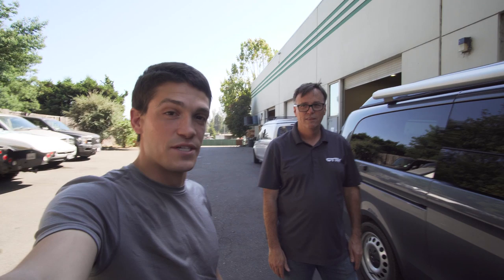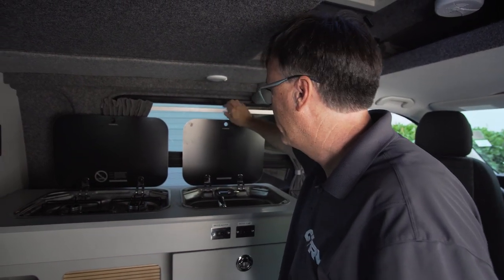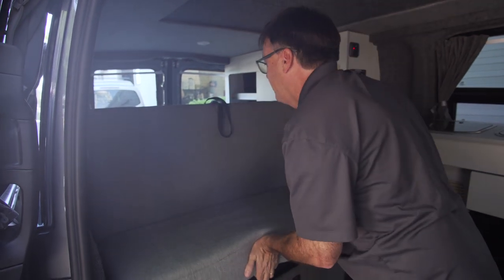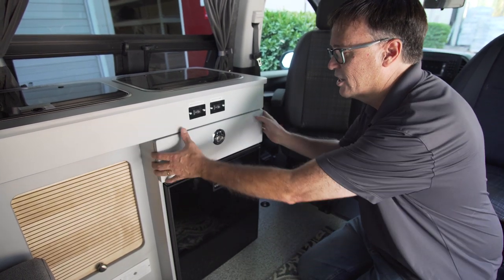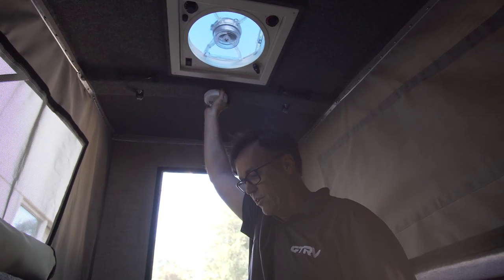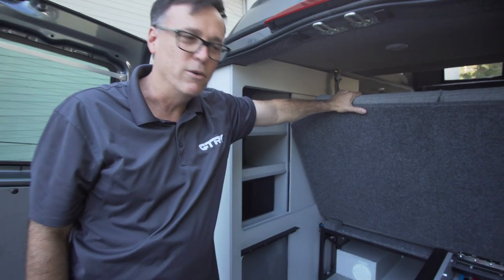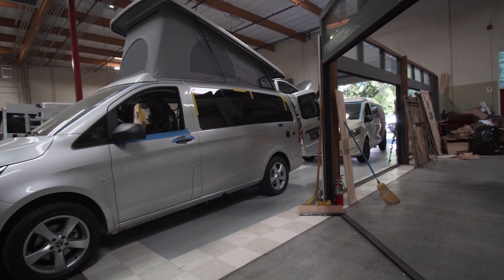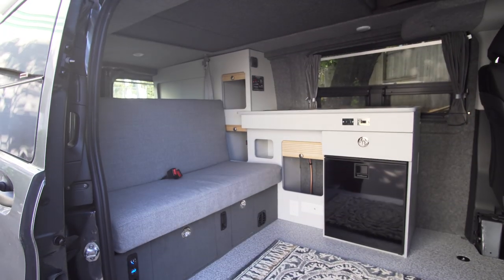INCREDIBLE MERCEDES METRIS POP TOP CAMPER VAN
Hey everyone! I’m Nate. I live the van life full time out of a Nissan NV200 self built camper conversion. In this video Mark shows off one of his incredible Mercedes Metris pop top camper conversions.

VIDEO GEAR
Main Lens
Long Range Lens
E-EF Adapter
New Drone
Old Drone
Mini Tripod

VAN BUILD GEAR
Solar Panel
Trunk Liner
Insulation (10' x 5' Roll)
500 lb Counter Hinges
12v Fridge